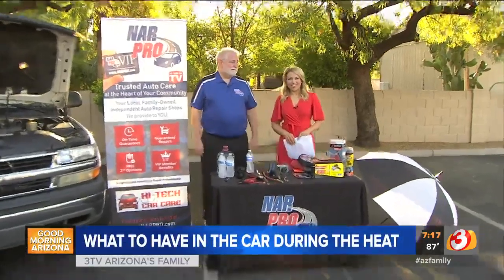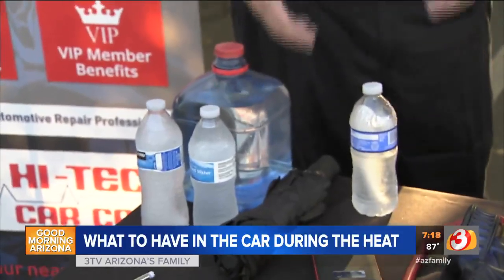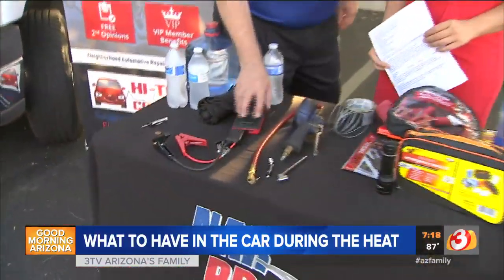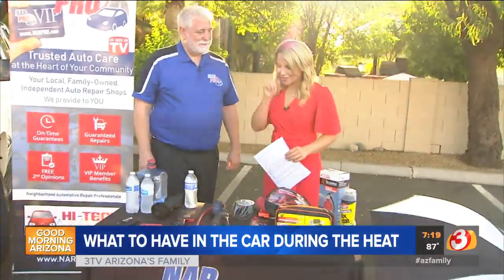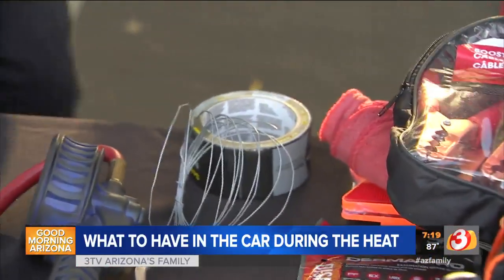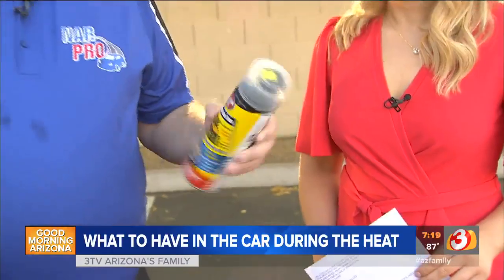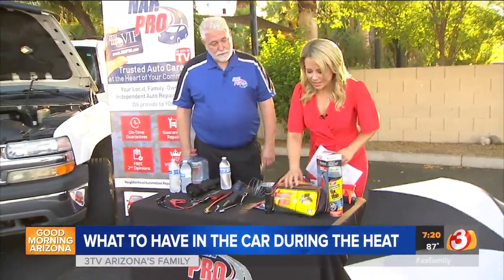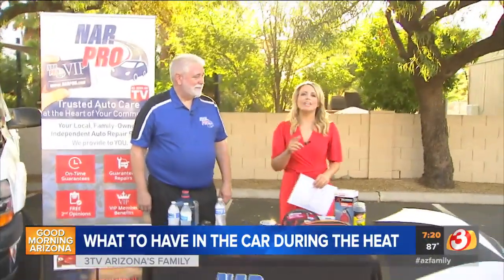What to have in your car during extreme heat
So you have the hot weather and the possibility of the monsoon.
You've check your tires and wiper blades and fluids.

But did you know there are a lot of things should keep in your car to keep you safe-- even if you're only driving around town.